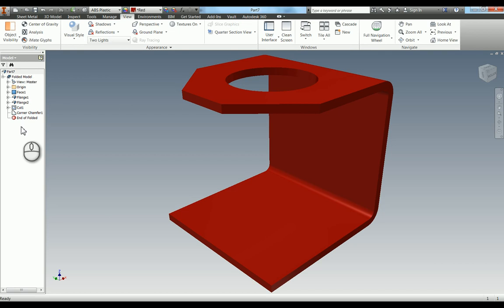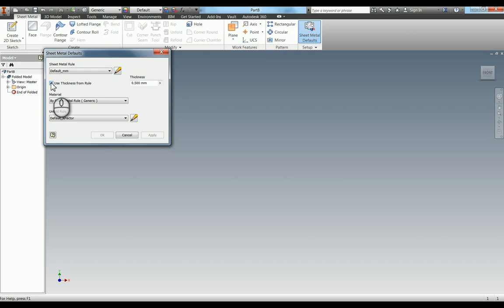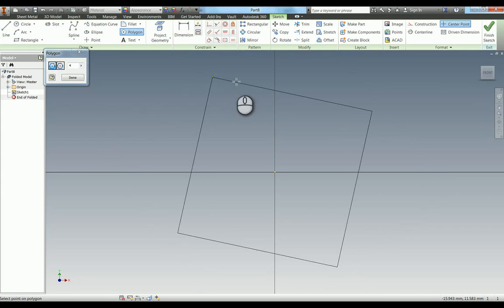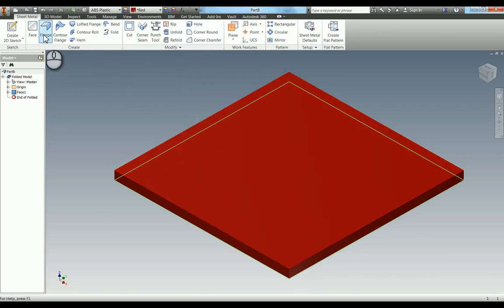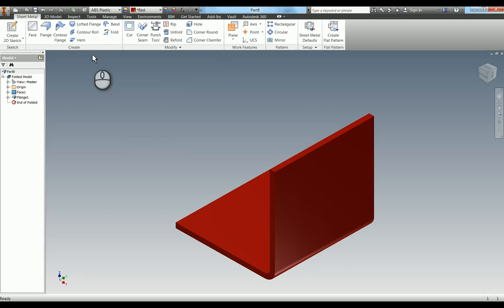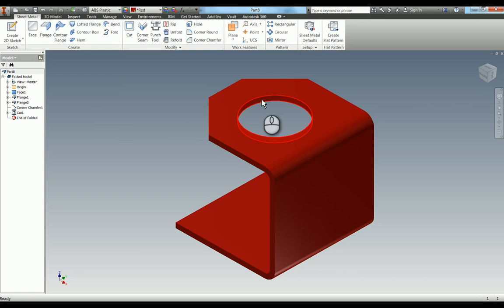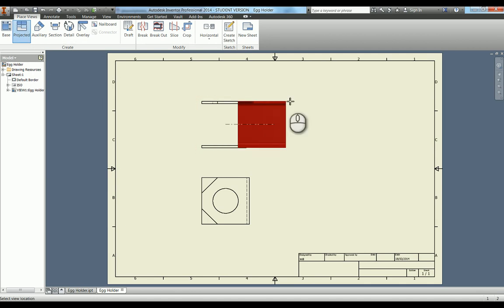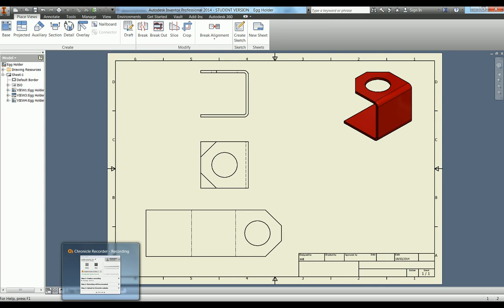Sheet Metal Basics - Egg Cup Holder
A little tutorial using sheet metal to produce an egg cup holder, using face and flange. Then going in and adding it to a drawing. It then goes through to show you how to export this as a .dxf, which can be sent directly to a laser cutter.

3D Tools Used:
Face
Flange
Chamfer
Cut
Flat Pattern

2D Technical Drawing Tools Used:
Base View
Projected View
Edit View
Flat Pattern View
Save Copy As .dxf

If you need any additional information on these techniques or have anything else you'd like me to cover please feel free.